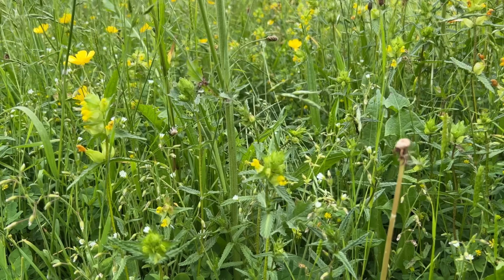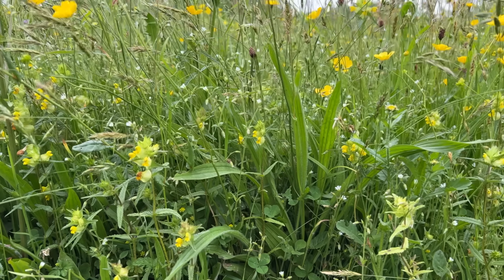How Can YELLOW RATTLE Help YOUR WILDFLOWER MEADOW?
In this video we look at Yellow Rattle - a key component in any wildflower meadow.

Many thanks,
Joel Ashton